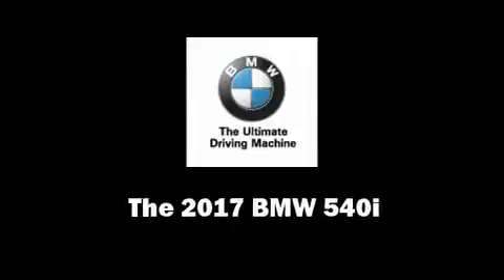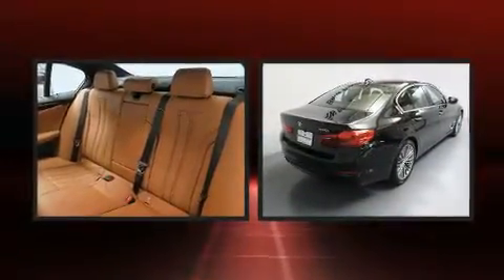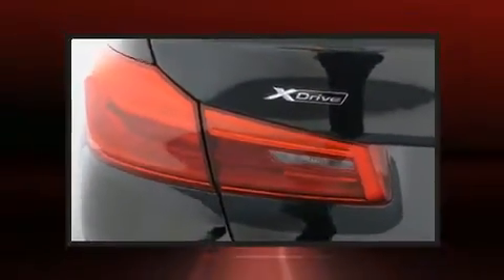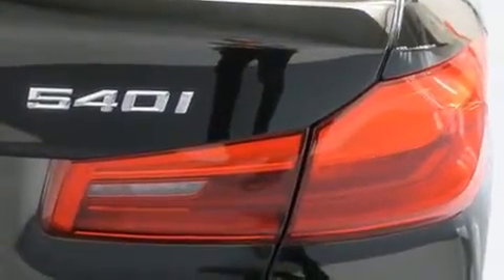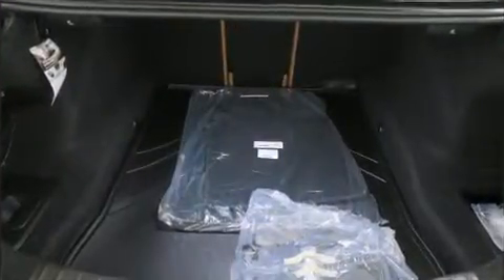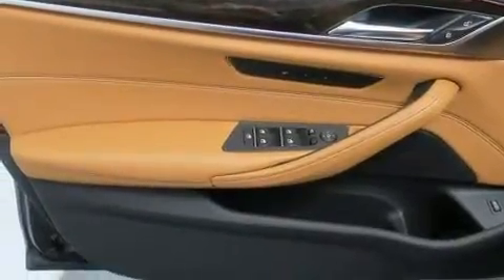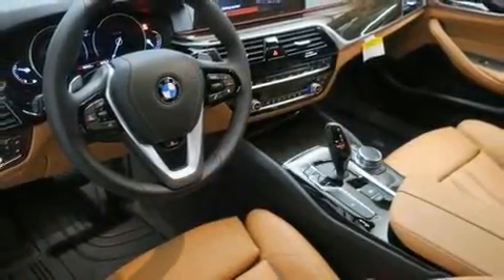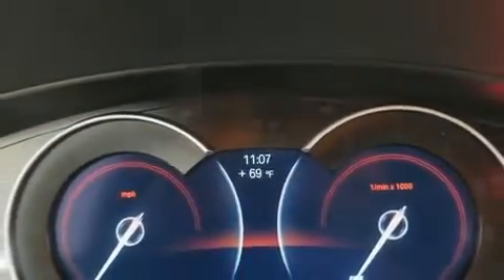2017 BMW 540i xDrive in Portland, OR 97201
BMW Portland
2001 SW Jefferson St

This 4 door, 5 passenger sedan offers the features and options for which you've been searching. Smooth gearshifts are achieved thanks to the refined 6 cylinder engine, and all wheel drive keeps this model firmly attached to the road surface. Well tuned suspension and stability control deliver a spirited, yet composed, ride and drive A turbocharger is also included as an economical means of increasing performance. Top features include rain sensing wipers, leather upholstery, power front seats, an automatic dimming rear-view mirror, front bucket seats, tilt steering wheel, remote keyless entry, and seat memory. For drivers who enjoy the natural environment, a power moon roof allows an infusion of fresh air. BMW ensures the safety and security of its passengers with equipment such as: head curtain airbags, front side impact airbags, traction control, brake assist, ignition disabling, an emergency communication system, and 4 wheel disc brakes with ABS. This car was designed with safety in mind, allowing you to drive with even greater assurance. We pride ourselves on providing excellent customer service. Please don't hesitate to give us a call.